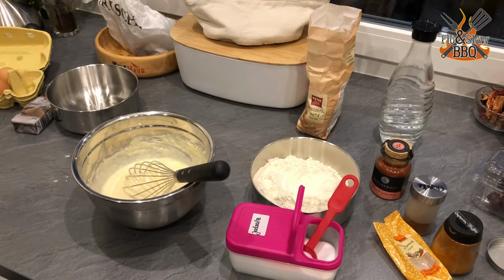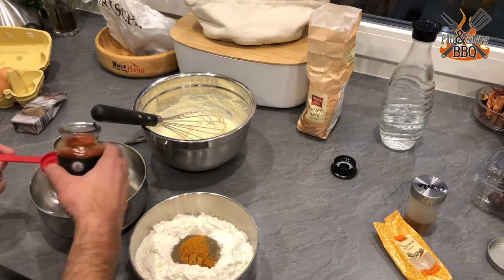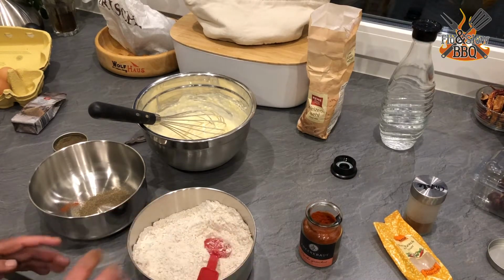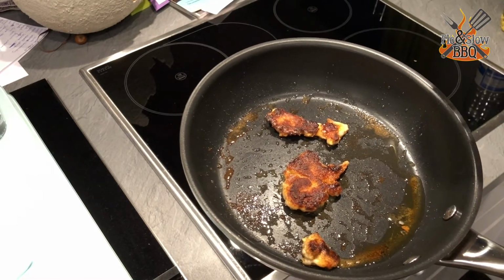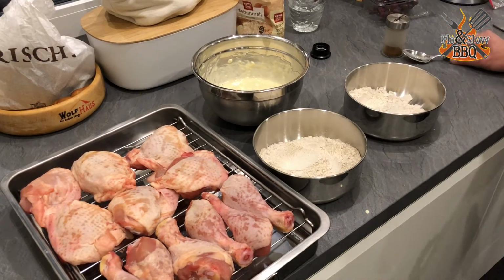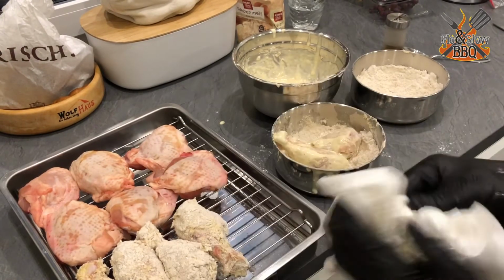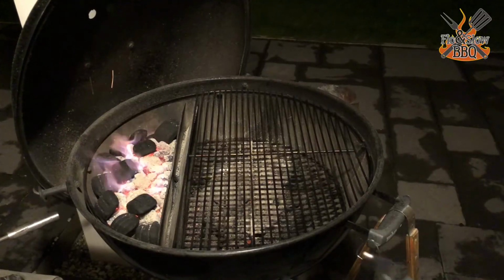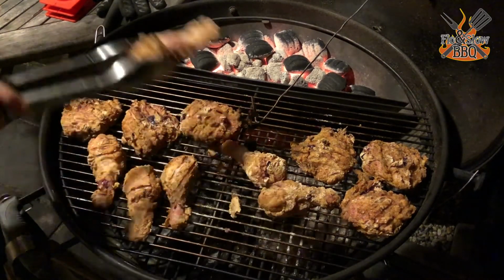Kettle Fried Chicken Reloaded – time to improve the crust and refine the recipe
My go-to Thermometer Fireboard is now available in Europe. Thanks folks. One of the joys of BBQ is to try things, to improve your own recipes. I enjoy doing this, so here's my Kettle Fried Reloaded recipe.

Recipe for 12 chicken pieces (6 thighs and 6 drumsticks)

Bowl 1, flour mix:
2 cups of flour
2 tablespoons of table salt
1 tablespoon of fine black pepper
1 tablespoon of smoked paprika
1 tablespoon of garlic powder
1/2 tablespoon of cayenne pepper
1/2 tablespoon of chipotle (optional)

Bowl 2
2 egg yolks
2 cups of buttermilk
1 1/2 cups of flour

Temps & times:
375-400°F (190-205°C), 45 minutes, internal temperature 175°F (80°C)